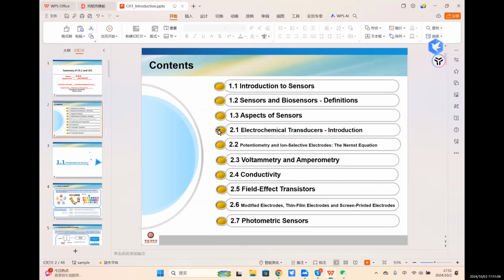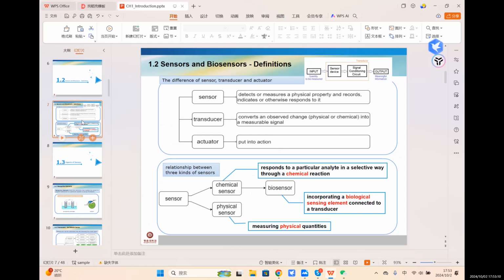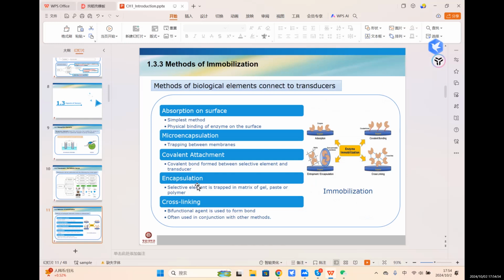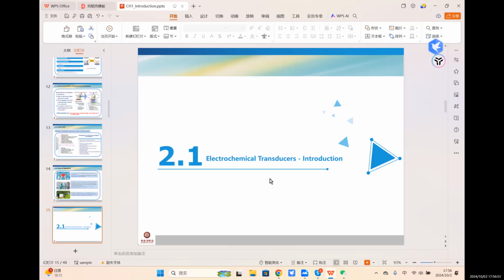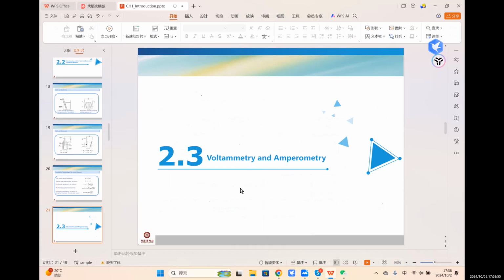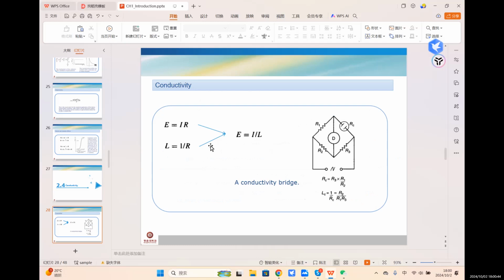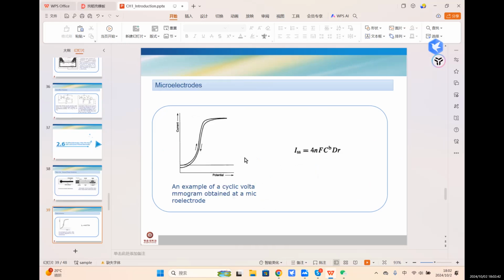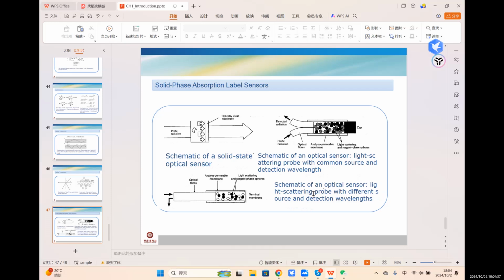summary of ch1 and ch2